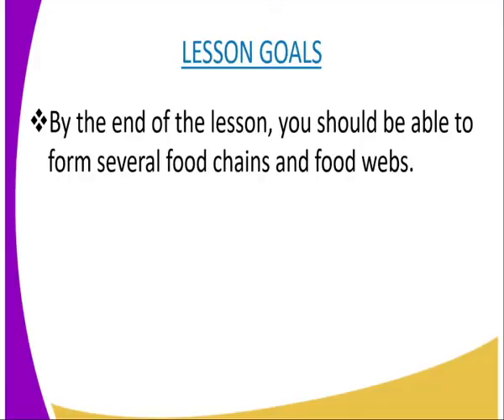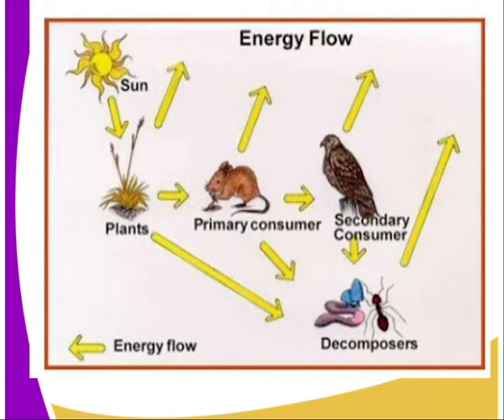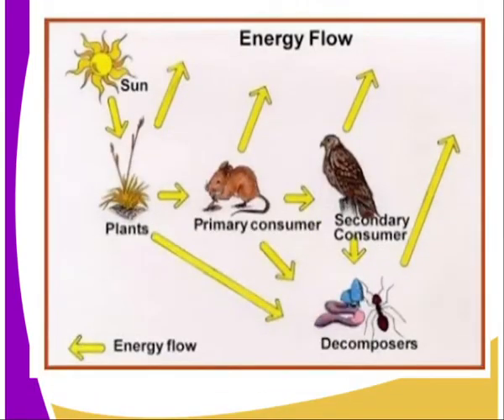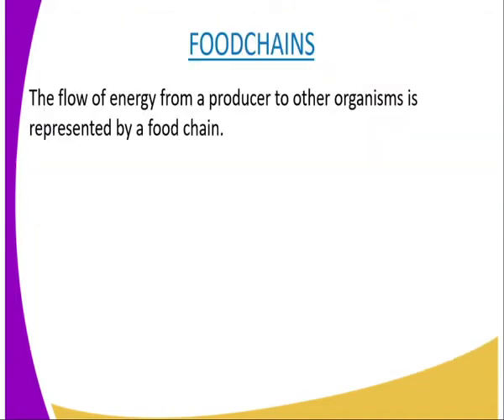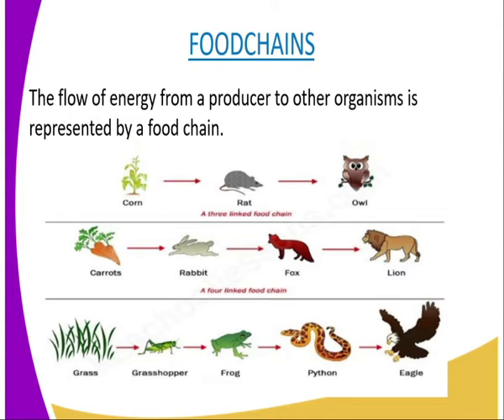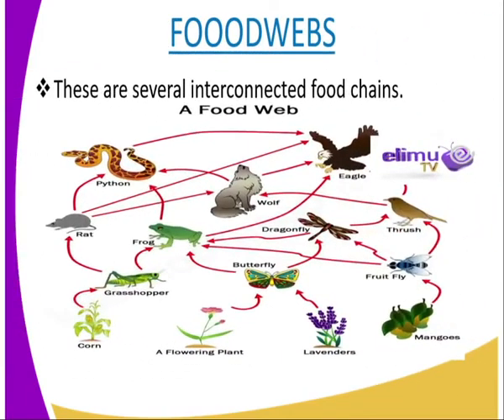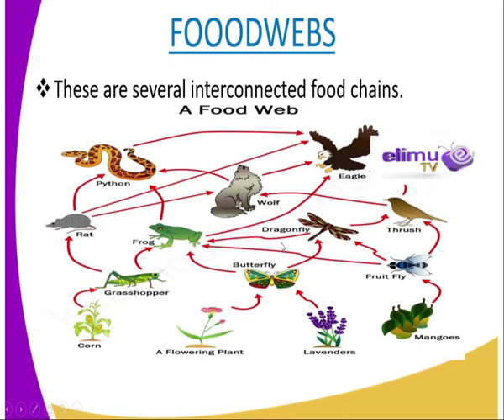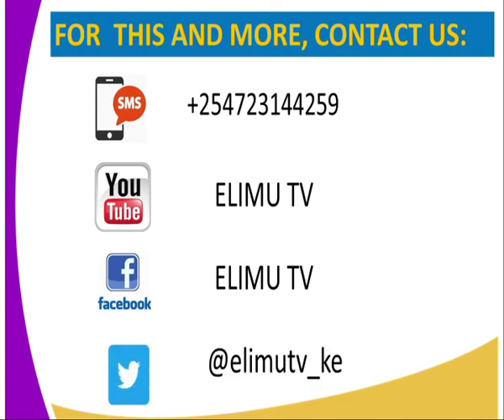Biology form 3, E nergy flow in an Eco